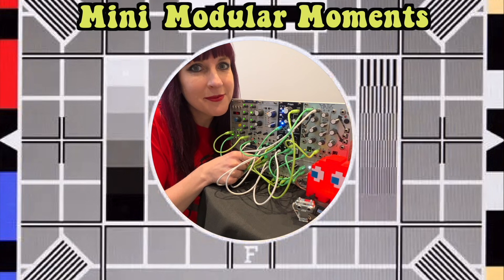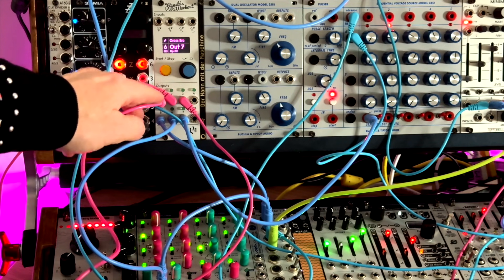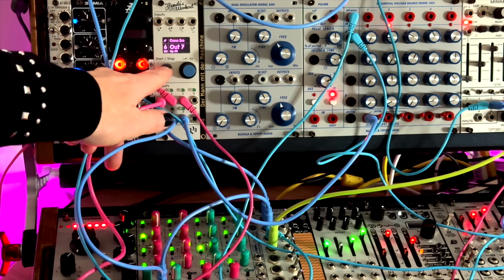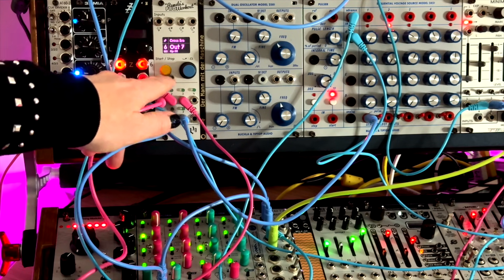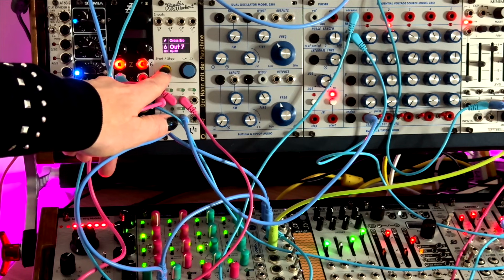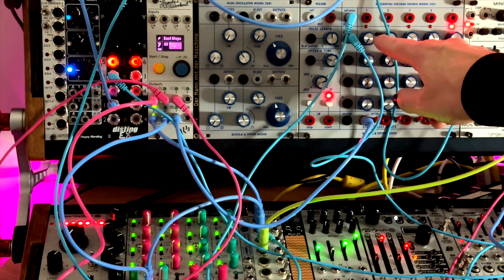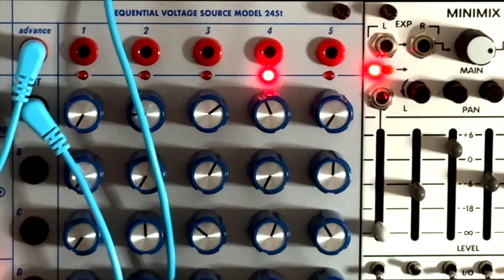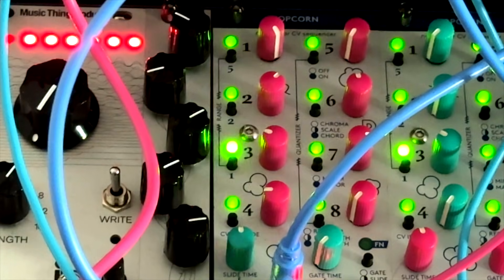Pamela's Pro Workout Isn't Just A Clock (Here's Why)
In this video, I take a sequencing idea from my previous patch and refine it — making it funkier, modifying the sequence using OR logic via the Cross Op function on Pamela's Pro Workout and simplifying the clocking by using Pamela’s Pro Workout as a clock divider.

By letting Pam’s handle multiple related clocks, the patch becomes more focused and intentional, while the sequence continues to evolve without losing structure. It’s about getting more musical results from fewer moving parts.

If you’re into Eurorack sequencing, modular clocking, and deeper uses of Pamela’s Pro Workout, this video builds directly on the last one and takes the idea a step further.

00:00 Intro
00:31 Changes made to previous patch
00:42 Using Pamela's Pro Workout as a clock divider (creating a 7 step sequence)
02:22 Using Cross Op and OR logic to combine resets
02:56 OR logic explained
03:51 Practical demonstration of Cross Op and OR logic
05:56 Introducing and modulating 4ms ensemble oscillator
07:05 Final jam